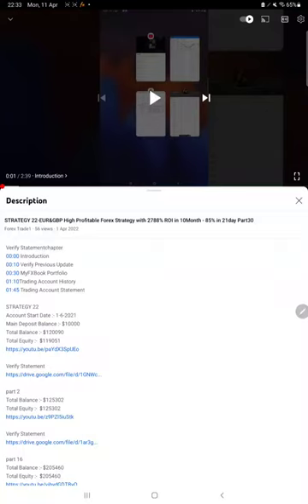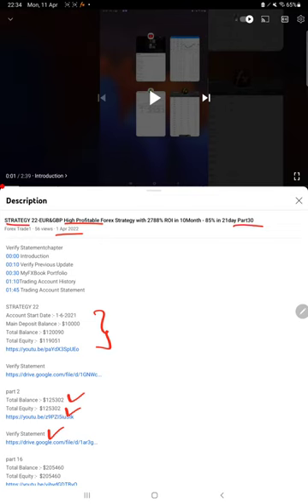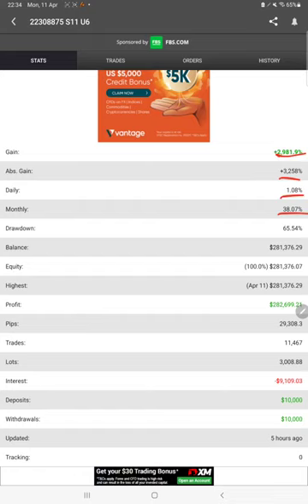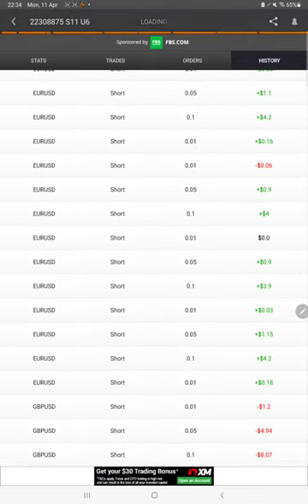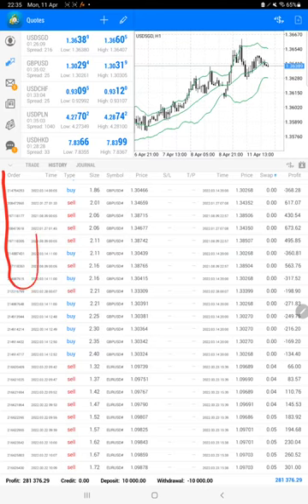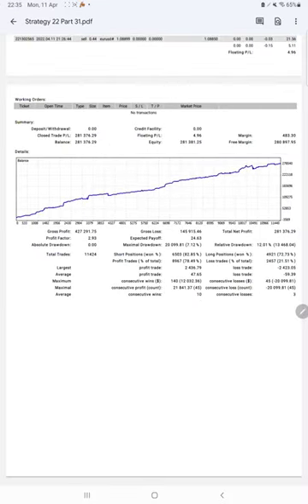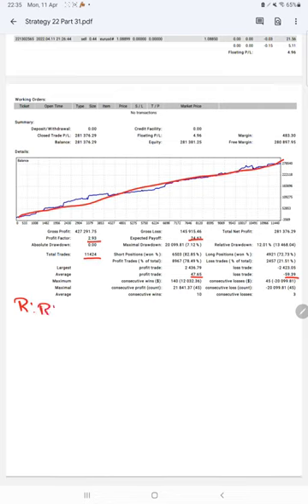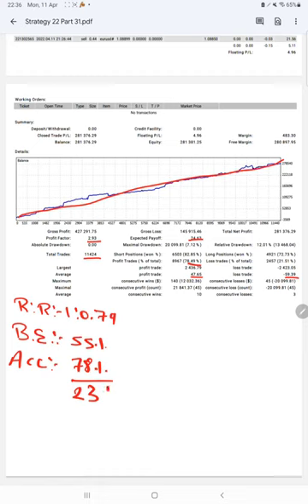STRATEGY 22-EUR&GBP High Profitable Forex Strategy with 2816% ROI in 10Month - 28% in 10day Part31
Verify Statementchapter
00:00 Introduction
00:10 Verify Previous Update
00:30 MyFXBook Portfolio
01:05Trading Account History
01:35 Trading Account Statement